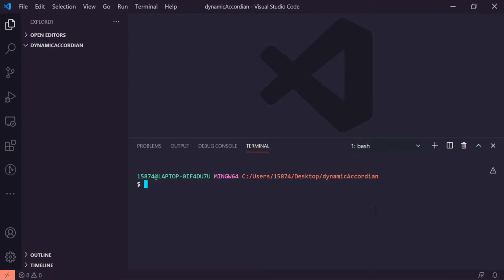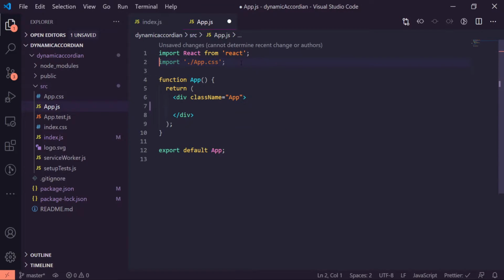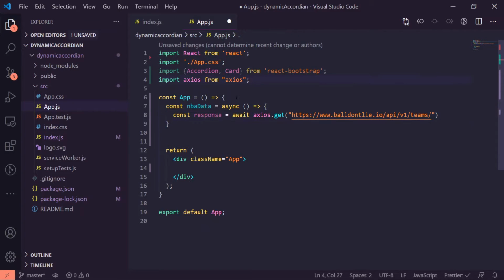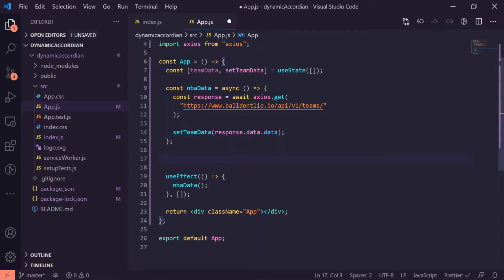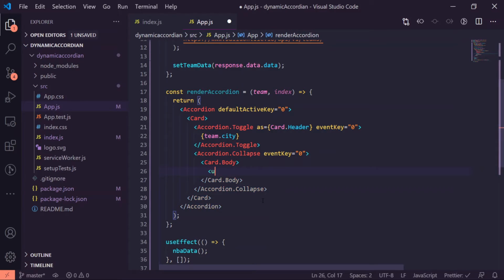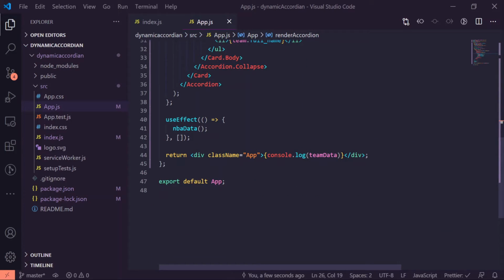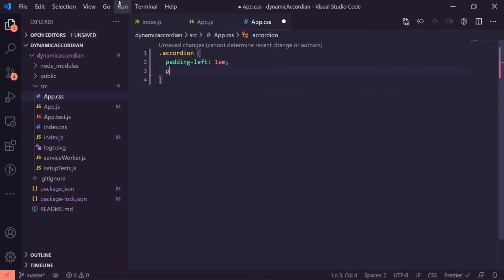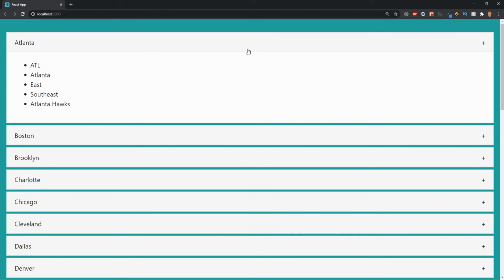Create Dynamic Accordions in React | ReactBootstrap Axios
Create Dynamic Accordions in React | ReactBootstrap Axios. Whats up y'all in todays video we will learn how to create dynamic accordions using react bootstrap react hooks and axios hope ya enjoy :)